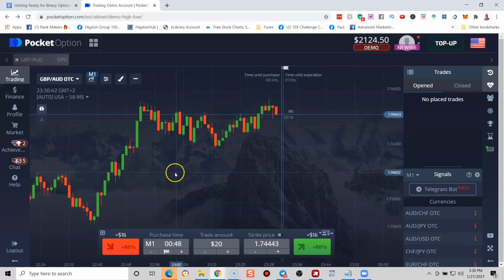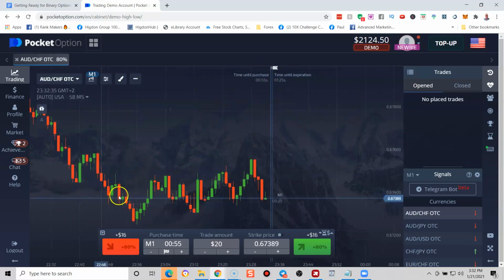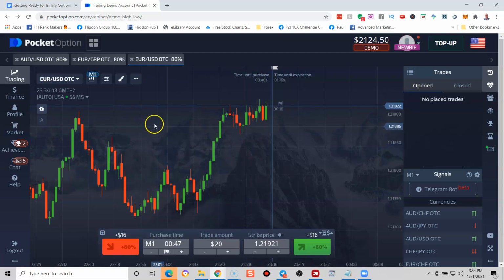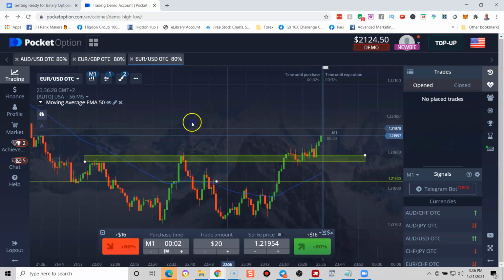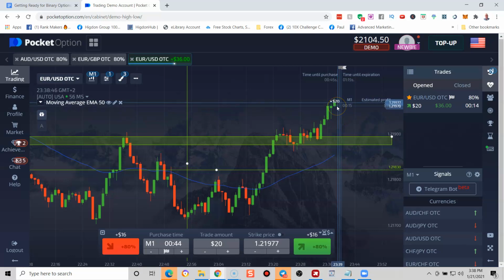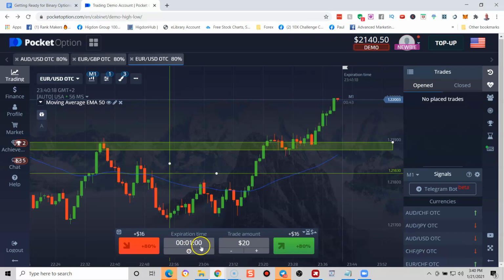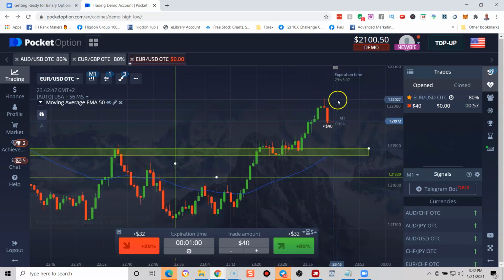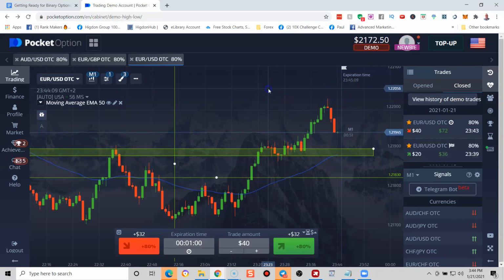How To Use PocketOption - Pocket Option Walkthrough - Binary Options Trading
⭐️Tools and Training I Use⭐️

How To Use PocketOption - Pocket Option Walk Through - Binary Options Trading

During this video I show you how to use PocketOption and provide you with a Pocket Option walkthrough so you can start using Pocket Option easily.

Unlike other Binary brokers that require you to deposit at a minimum $250 to get a demo account Pocket Option is free to get a demo account and you can fund a live account with just $50.

Its very easy to create an account with Pocket Option so you can start Binary Options trading within minutes.

Pocket Option is also quite simple to navigate but it does differ a little from other Binary Options brokers in its layout.

For those starting out that are not ready to deposit $250 or more to get access to a demo account or only want to deposit a small sum to get started trading live Pocket Option provides you what you need to start experiencing Binary Options trading.

During this Pocket Option walkthrough I don't teach how to trade Binary Options. Of course you can play around with it and you might get lucky sometimes and win trades but that is very risky.

If you want to learn how to trade Binary Options effectively our trading community provides you with everything you could ever need to become a successful Binary Options Trader through our online university that has many hours of recorded training and access to multiple daily live trading sessions where you are taught live how to trade and trades are called live for you to take.

This way you can earn while your learning the skill of Binary Options Trading.

Our trading community also provides education in Forex Trading, Crypto Trading and Crypto Education, and indices.

Trading on margin and utilizing leverage can carry an even higher level of risk that can lead to a complete loss of investment funds. Before deciding to trade the foreign exchange market, you should carefully and diligently consider your personal investment objectives, level of experience, and risk appetite. Because a possibility exists that you could potentially sustain significant loss, you should NOT invest or trade any capital that you cannot afford to lose. It is your responsibility to be aware of and understand all risks associated with foreign exchange trading, and to seek professional advice from an independent certified financial advisor if you have any doubts.